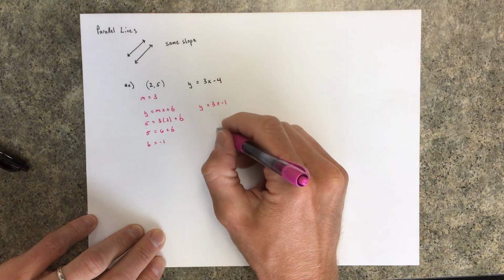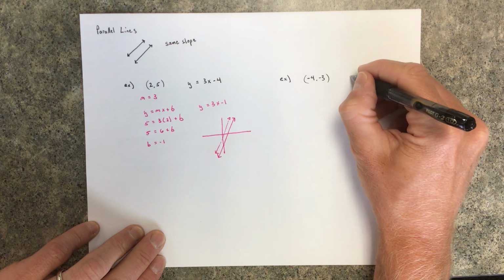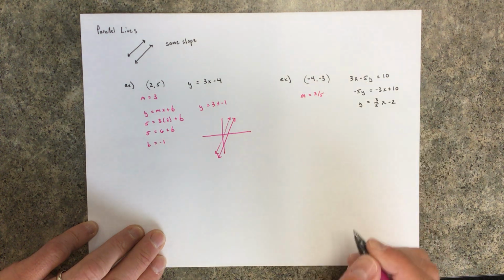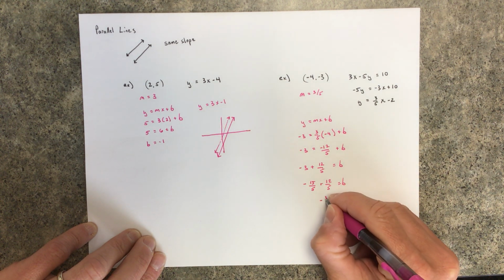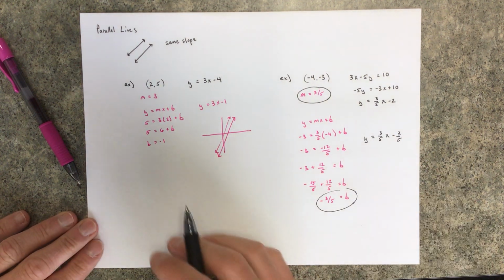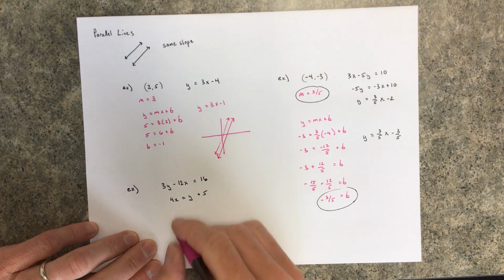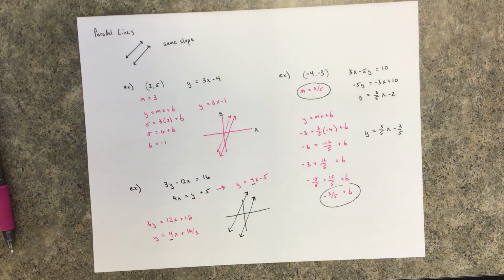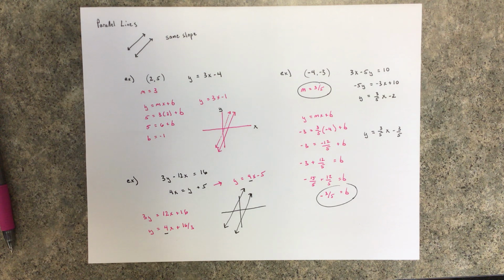Parallel Lines Video